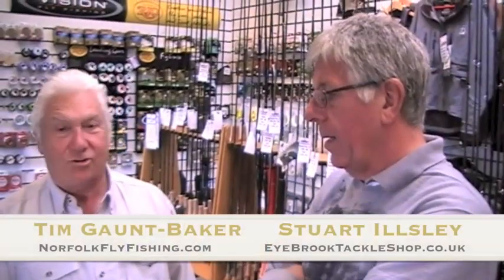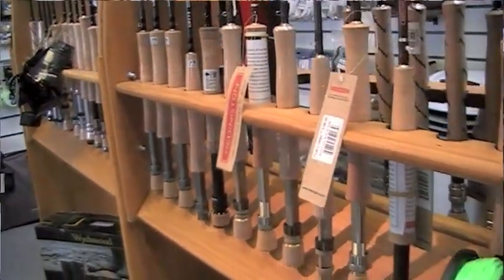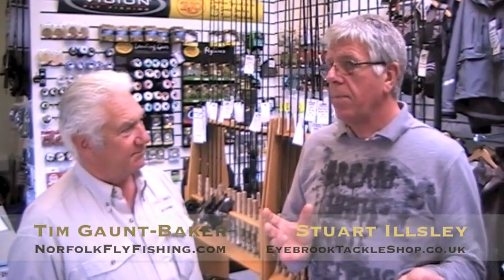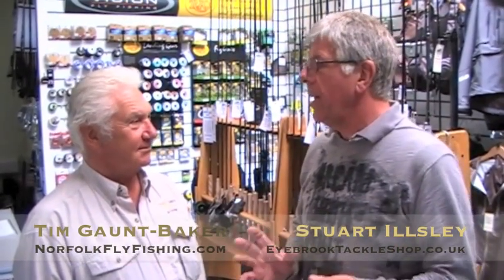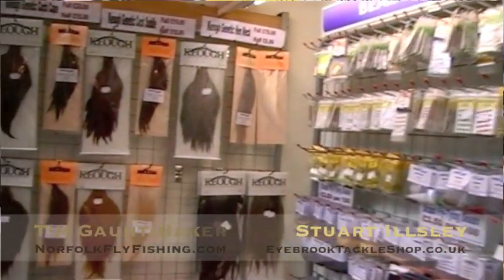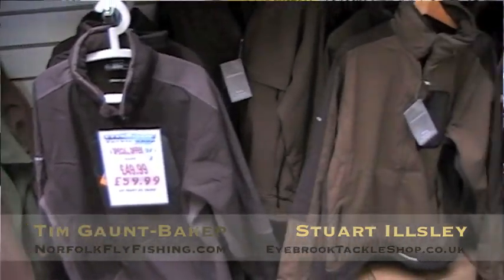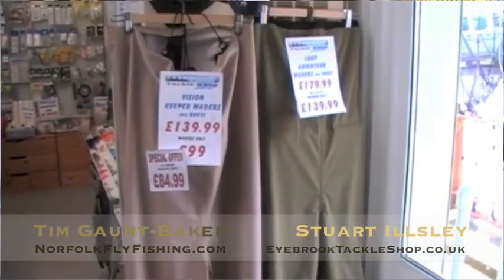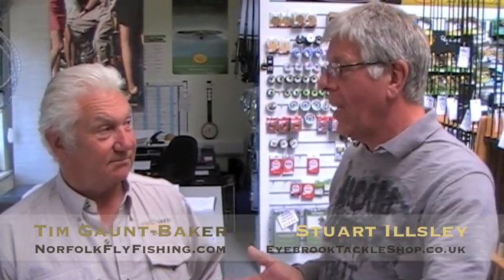Fly Fishing For Beginners | How To Choose The Right Fly Fishing Gear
In this video, Tim Gaunt-Baker and Stuart Illsley offer some gems of advice particularly for the fly fishing beginner but also for the seasoned fly fisherman. Together they discuss, reservoir fishing and loch style fishing and give solid advice on choosing the right kit whether you plan on fishing from a boat, the bank or both.

Top UK game angling instructor Tim Gaunt-Baker (AAPGAI) interviews Stuart Illsley at his wonderful fly fishing tackle shop located at Eyebrook Fishery, which nestles on the borders of three UK counties,  Leicestershire, Rutland and Northamptonshire.

Stuart gives some great tips on choosing the right fly fishing gear particularly when you are a beginner. He emphasizes that you really don't need to spend a fortune to get started; indeed he says that he can put together a quality rod, reel and line for around £60. He also discusses fishing waders and the joy of fly tying and catching your first trout or salmon. for more information on the great services he offers.

Tim is a well known game angling instructor and demonstrator  and teaches fly fishing at numerous fishing locations around the UK. He has recently added courses here at Eyebrook and  gives a very informative and entertaining  powerpoint presentation at the start of all his courses, explaining how and why things work before a student even casts the first line. Here at Eyebrook he offers trout and stillwater tuition from beginners to advanced, on an hourly or daily basis. You can  contact Tim at:

for more details of his courses.

The water at Eyebrook Fishery is a 400 acre mature stream fed reservoir with 5 miles of easily accessed bank and boasts a charm and ambience typically associated with much smaller waters. It has 4 miles of easily accessed bank and a well-maintained fleet of boats with no other water users to spoil the fishing. It really is one of the best fly fishing locations in the UK.